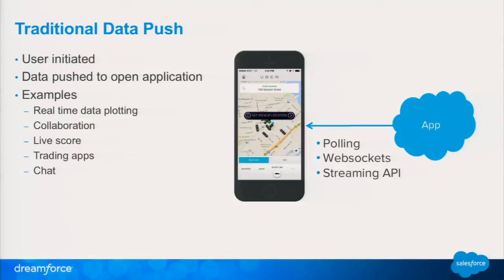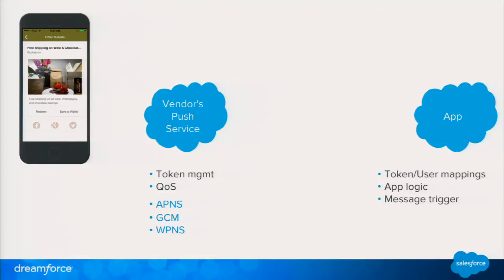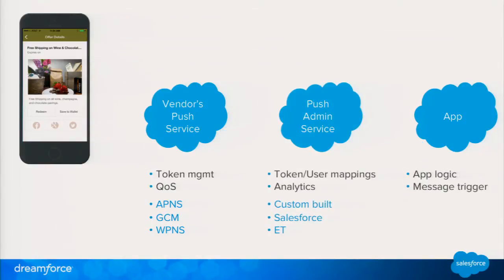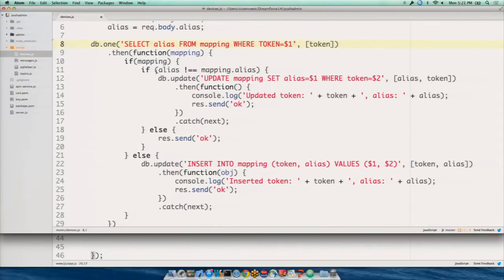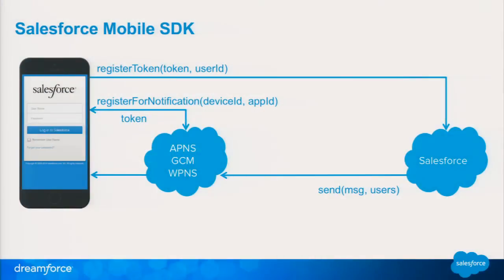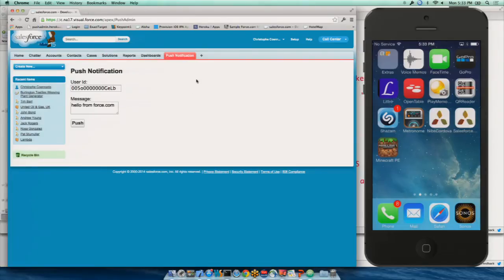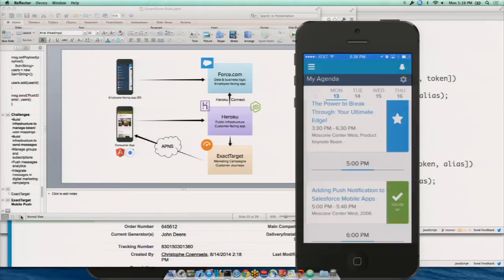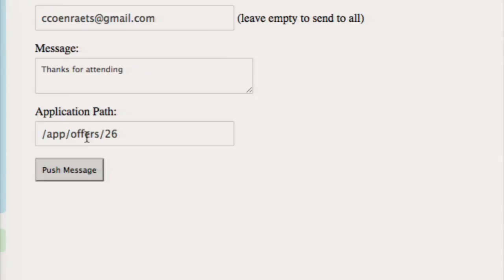Adding Push Notification to Salesforce Mobile Apps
Join us to learn how to integrate push notification in your Salesforce Mobile Apps using a custom implementation, the Salesforce Mobile SDK, or the ExactTarget Mobile Push service. You will learn how to register mobile devices with push notification services like Apple?s APNS and Google?s GCM (Google Cloud Messaging), and how to push messages to registered devices. Finally, you will learn how to measure the success of your Push Notification campaigns.